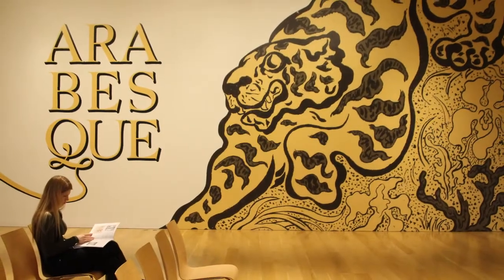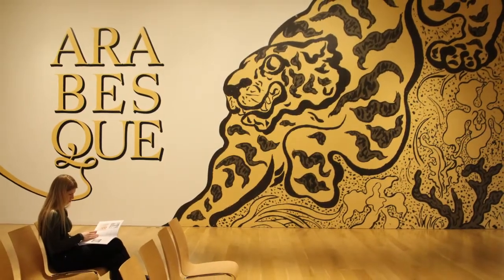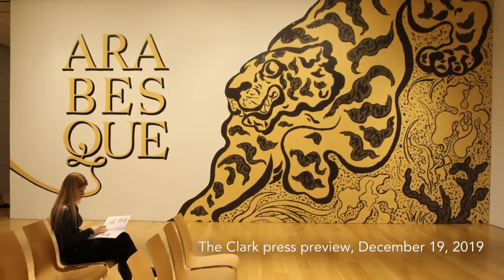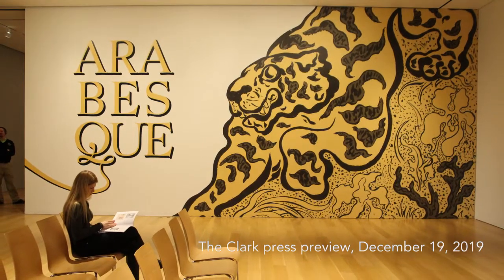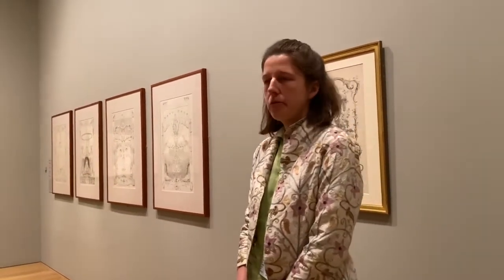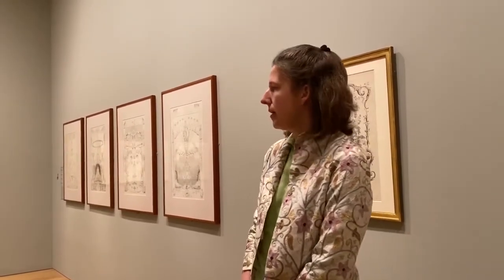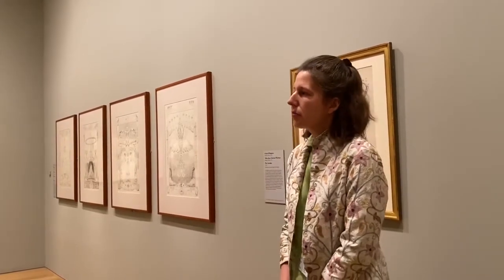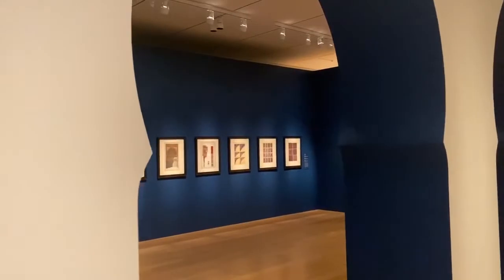Clark Art Press Preview - "Arabesque"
Anne Leonard, Curator of Prints, Drawings, and Photographs at The Clark Art Institute, gives a preview of "Arabesque." The exhibition is on view at the Clark from December 14, 2019 through March 22, 2020. Video produced by Jeremy Clowe for 1Berkshire.